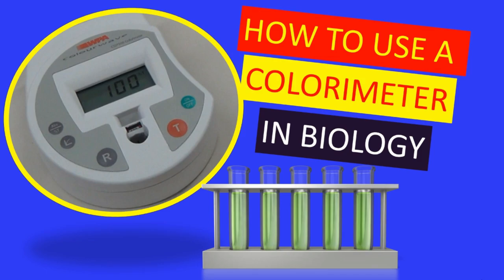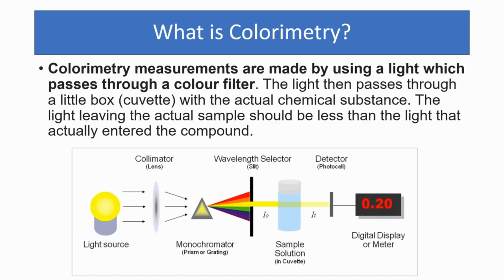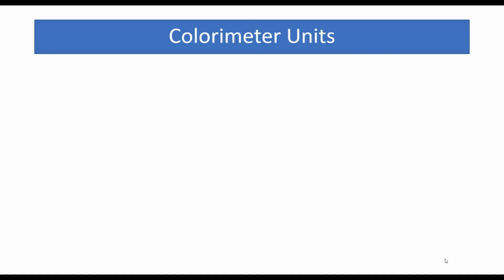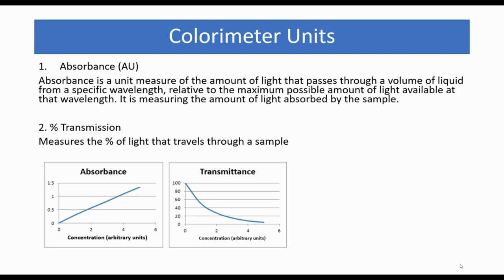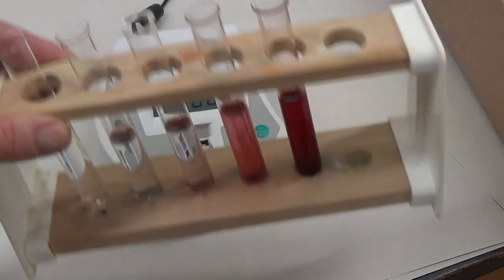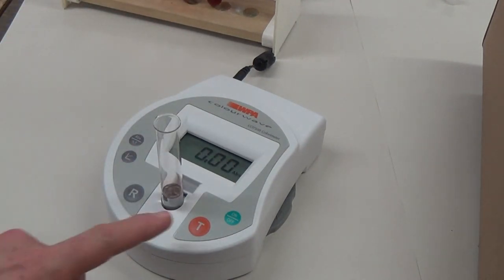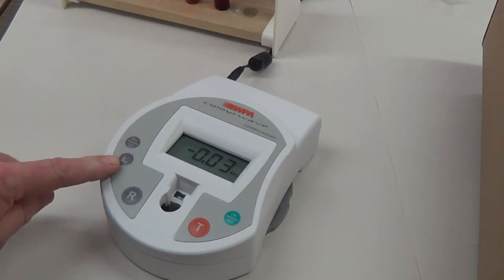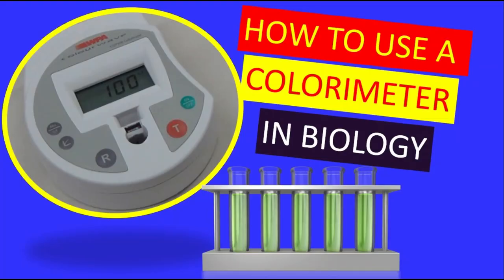How to use a Colorimeter in Biology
DrBiology shows you how to use a colorimeter and discusses the theory behind their use. He also tells you where you will possibly use them in your A level Biology course